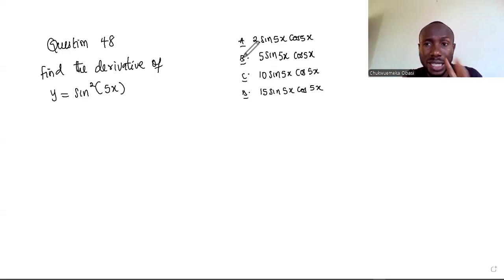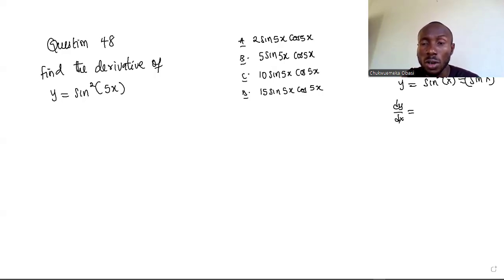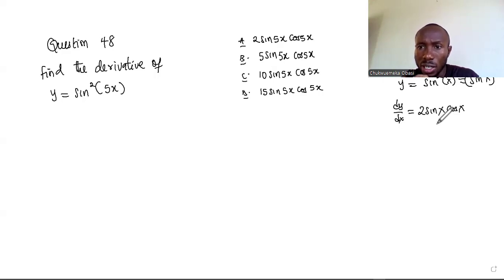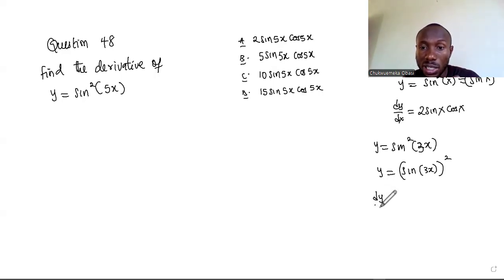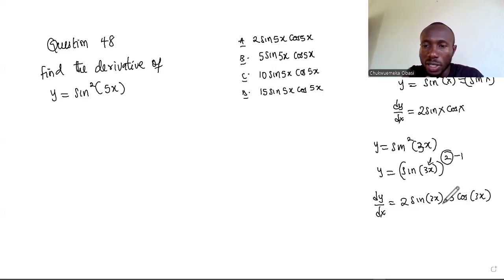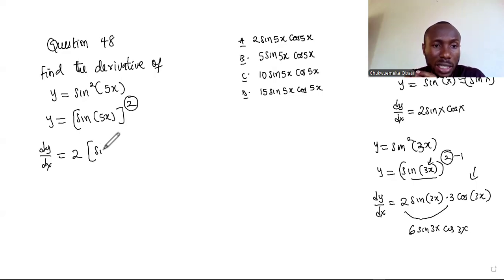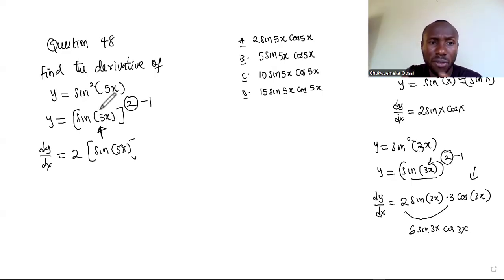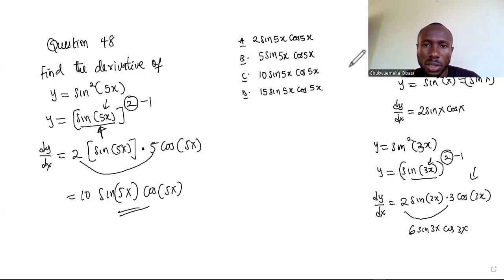JAMB/UTME MATH QUESTION 48 || DIFFERENCIATION